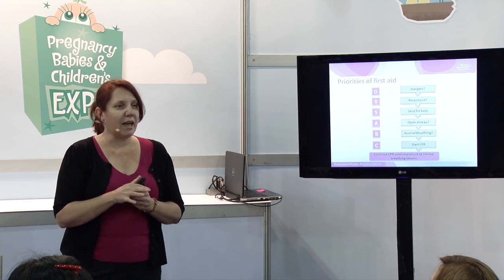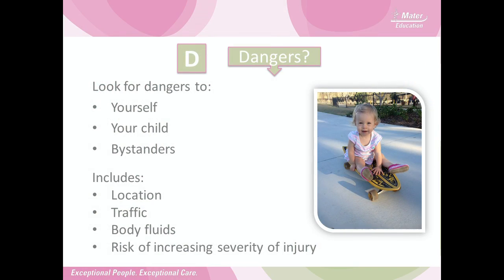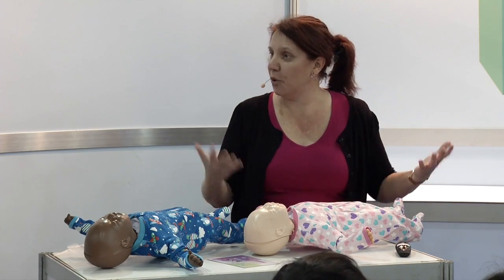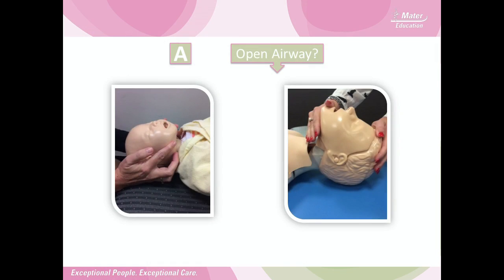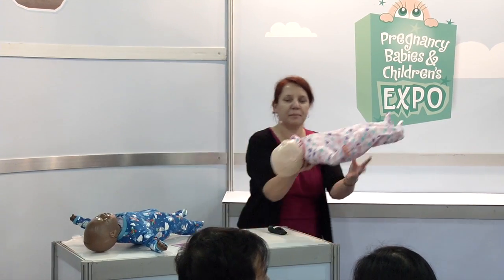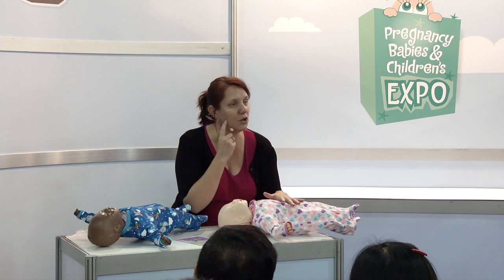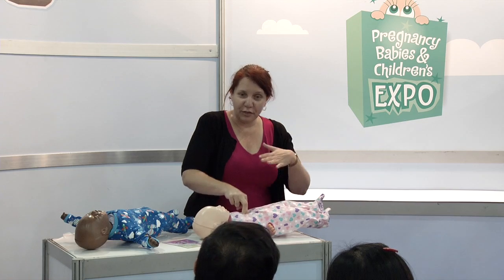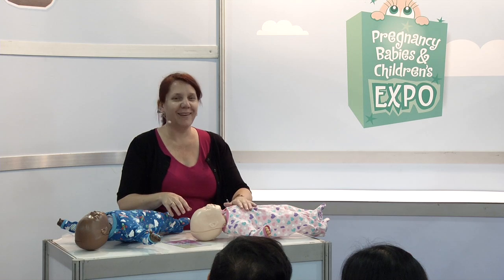CPR and baby first aid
Learn some of the life-saving baby first aid techniques from the new Mater Mothers’ Private first aid for babies’ course, offered in collaboration with Mater Education.

This Bupa Parenting Insights talk focuses on two of the key topics covered in the 2.5 hour first aid course:
• recognising an emergency situation and
• resuscitation (CPR) for infants and young children.

Bupa Parenting Insights Live are free talks by trusted experts, held during our expos. To see when the next  Pregnancy Babies & Children's Expo is on in your area be sure to check out our web site and
CLAIM YOUR FREE TICKETS.